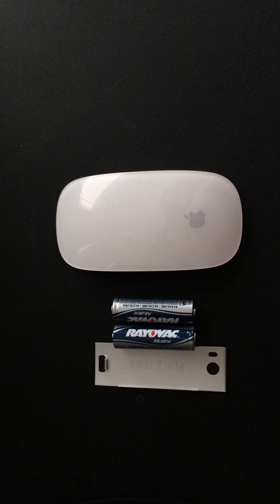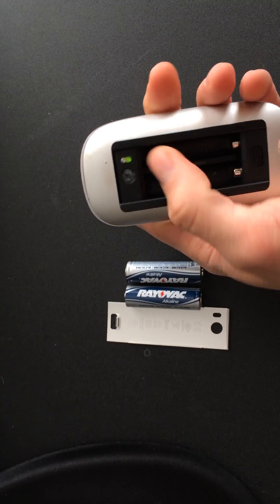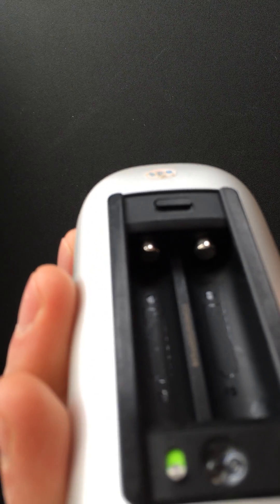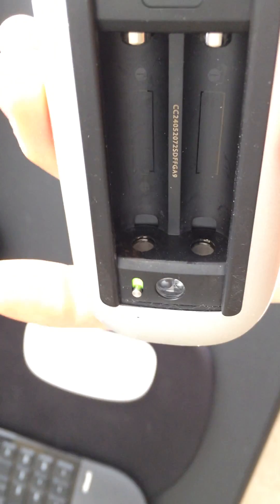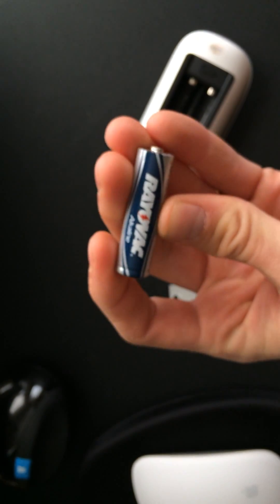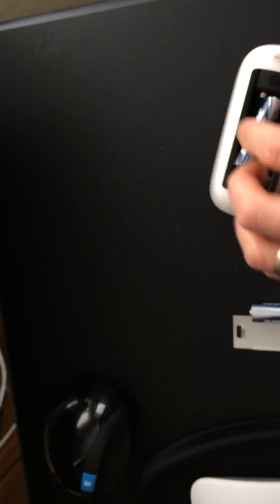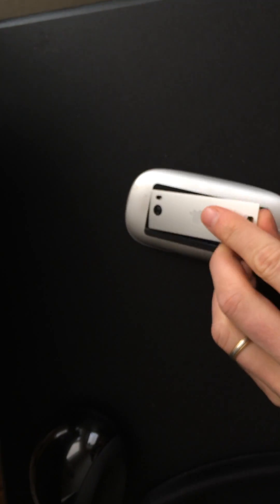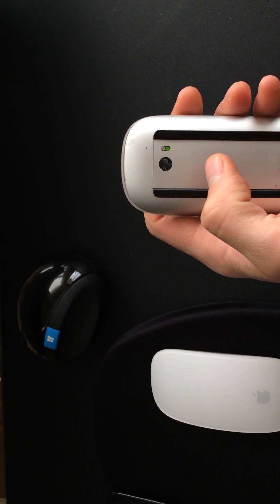How To Fix Apple Magic Mouse that Won't Come On - DESIGN NINJA #5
Apple Mac Magic Mouse won't come on? Here's an easy fix that may get your Apple Magic Mouse working again! (Magic Mouse with batteries)